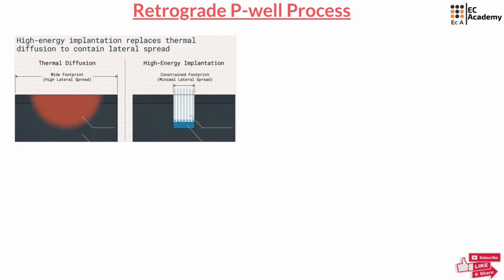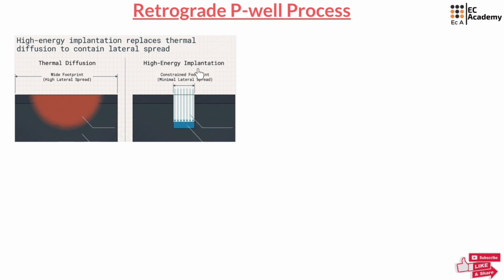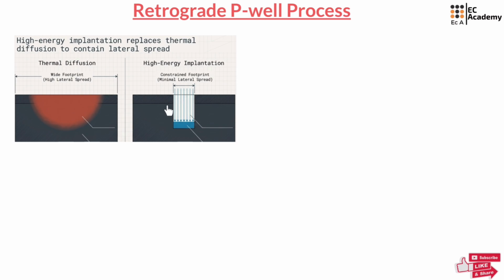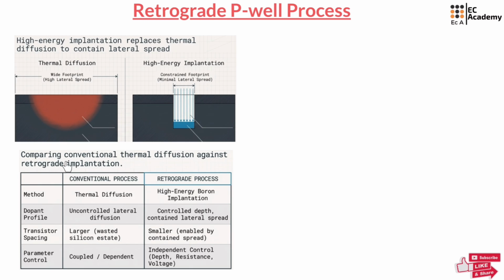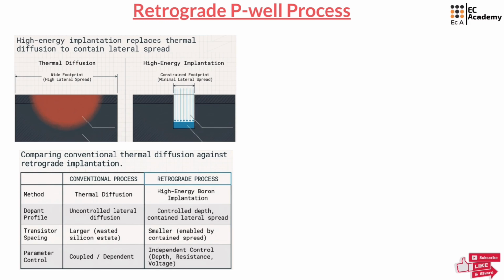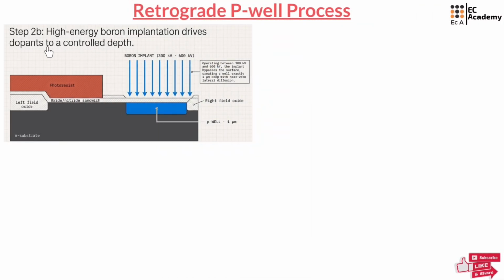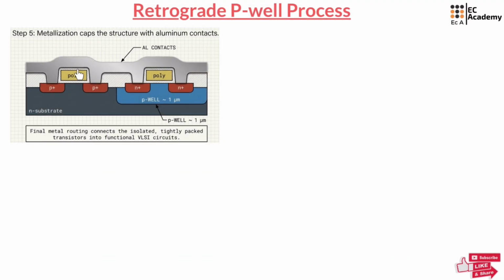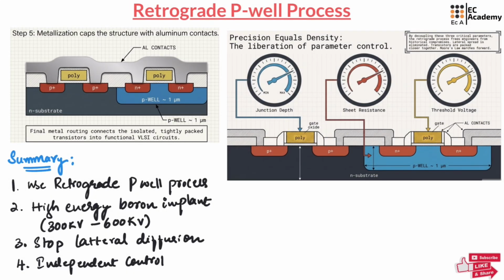Retrograde P-Well Process in CMOS fabrication | VLSI Basics || EC Academy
Welcome back to our engineering class! In today's video, we break down the Retrograde P-Well Process step-by-step in very simple language. If you are a beginner studying VLSI Design or CMOS Technologies, this video is exactly what you need!

We explore how this advanced technique overcomes the limitations of conventional p-well thermal diffusion.

In this video, you will learn:
*   Why we use high-energy boron implantation (300 kV to 600 kV) instead of older thermal diffusion methods.
*   How keeping implanted dopants at a controlled depth significantly reduces lateral diffusion.
*   How this process enables smaller transistor spacing, which improves the overall packing density of the chip.
*   The advantage of independently controlling junction depth, sheet resistance, and threshold voltage.
*   A clear, easy-to-understand explanation of the GE-Intersil's retrograde p-well process diagram, including how the implant penetrates the field oxide (~8000 Å) to form channel stops.

Don't worry if you are new to this; we explain all the complex terms with simple, everyday examples.

Retrograde P-Well Process, VLSI Design and Testing, CMOS Technologies, Advanced P-Well Processes, High-energy boron implantation, Thermal diffusion limitations, Lateral diffusion reduction, Transistor spacing, Packing density improvement, Junction depth control, Sheet resistance, Threshold voltage, GE-Intersil process diagram, Field oxide penetration, Channel stops, Silicon chip fabrication, Engineering basics, VLSI tutorial for beginners.